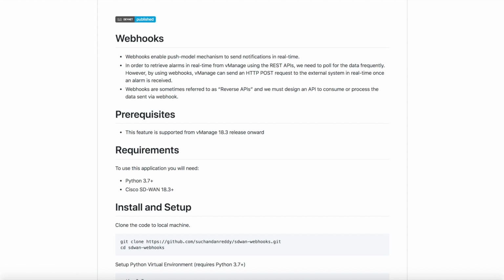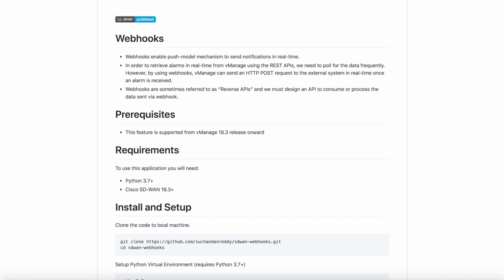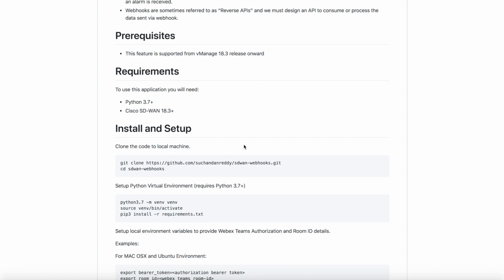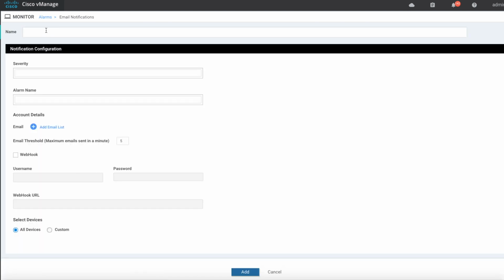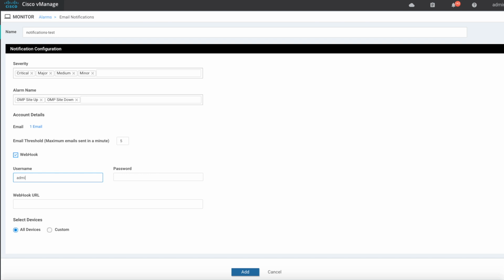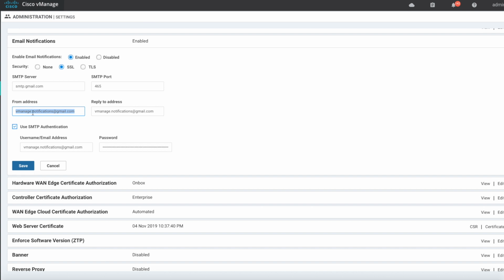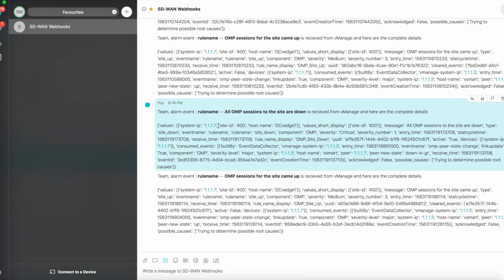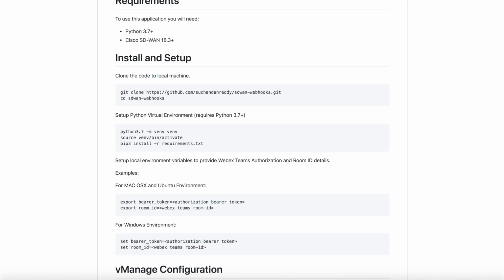Cisco vManage Email and Webhook Notifications